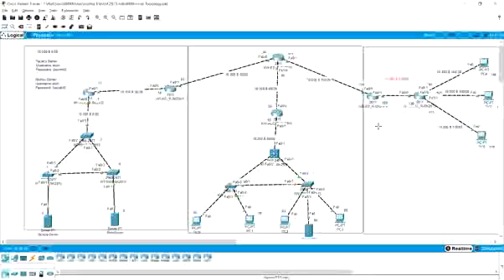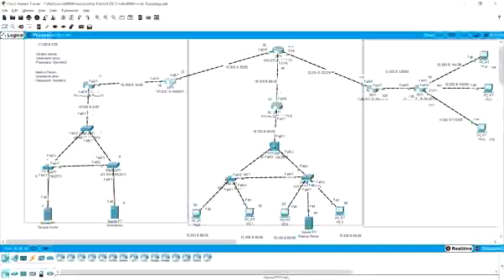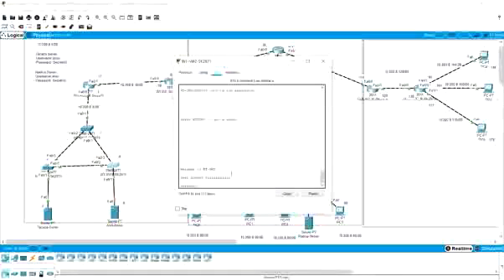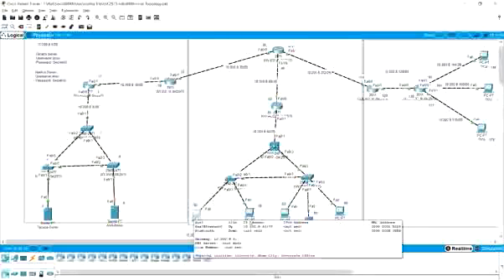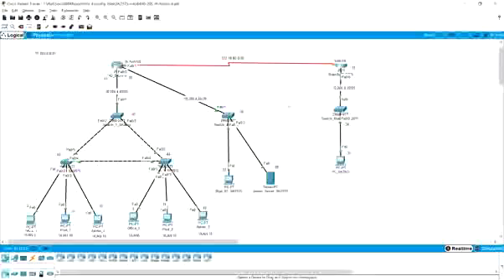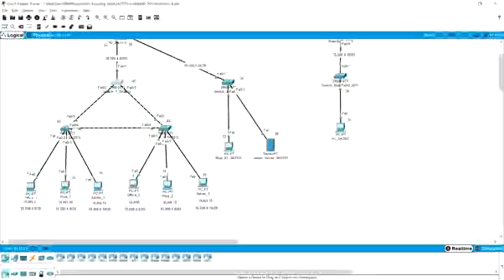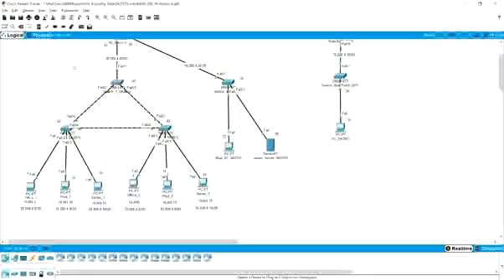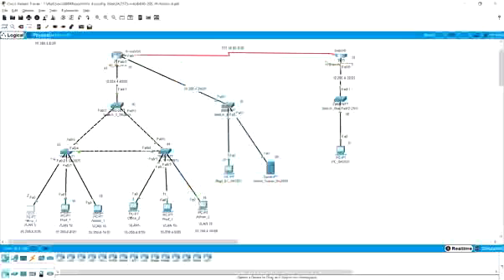SK2975 info8490 20S Portfolio 4 video